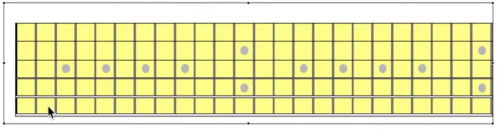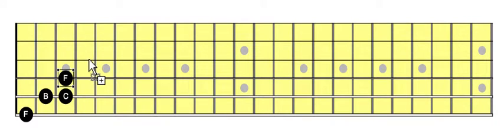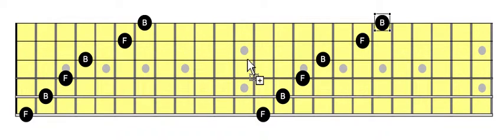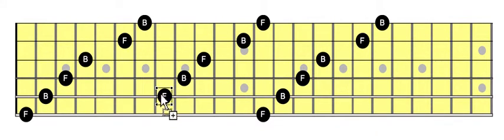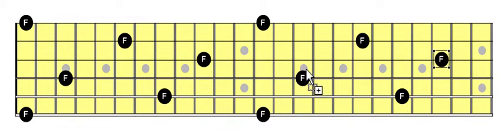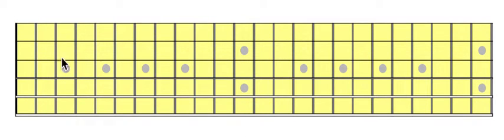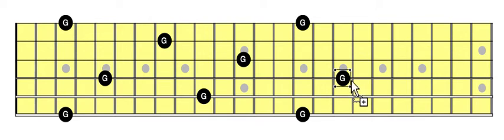African Lead Guitar Fretboard memorisation 1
This video shows you a basic way of memorising the fretboard. There are many methods to do this and this is just one of them.